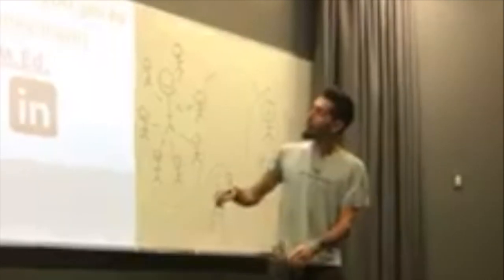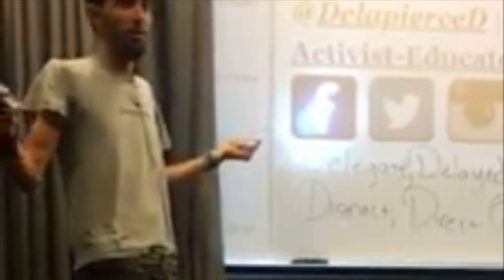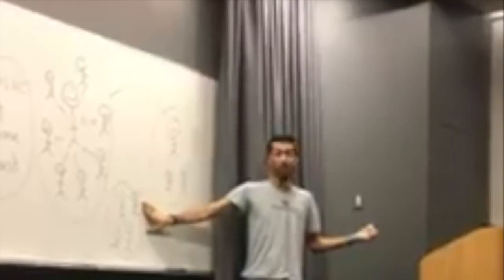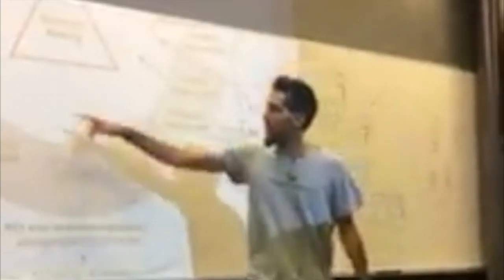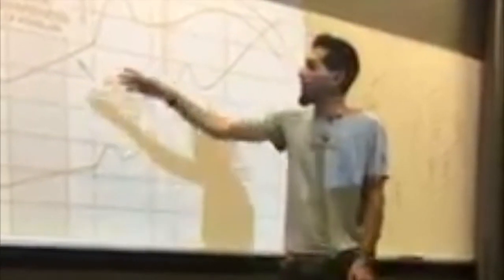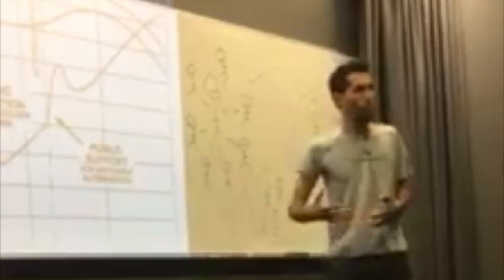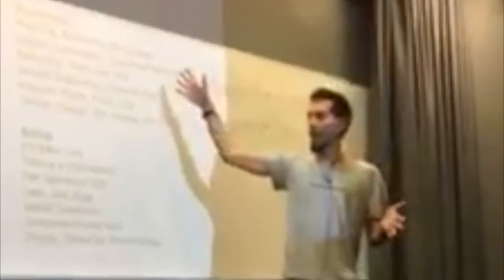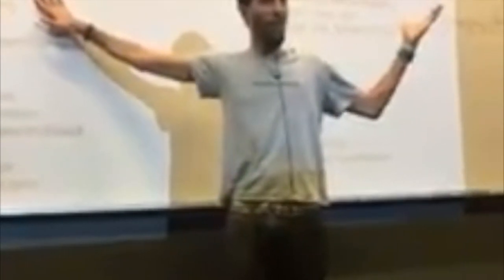Liberatory Politic of Veganism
I spoke to the Students for the Ethical Treatment of Animals at Manhattan College

This talk discusses a Leftist politic approach to veganism, activist outreach, and movement strategy (and was recorded on a phone)

Notes:
0:00 - Praxis Veganism vs Purity Veganism, + Outreach Activism
4:53 - SEL for Social Justice
8:19 - Four D's of Disconnection + 4 N's of Carnism
10:40 - Four D's of Intervention
20:05 - Social Movement Analysis: Movement Action Plan + Bill Moyer
29:19 - Intersectionality + "Marketing"
33:23 - Three "Always Things" + Resources
36:35 - Animal Agriculture's Harms: Where Is Your Line?
47:50 - Micro-Demonstrations
50:59 - NonViolent Direct Action + Pushing through the Movement Stages